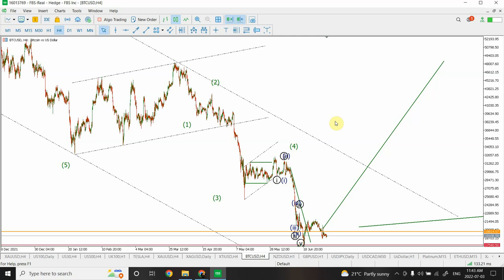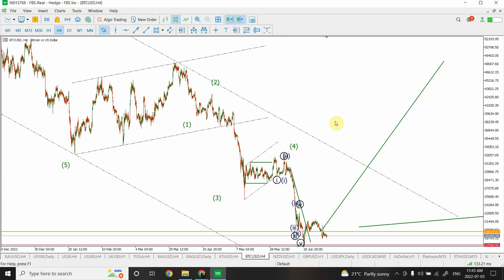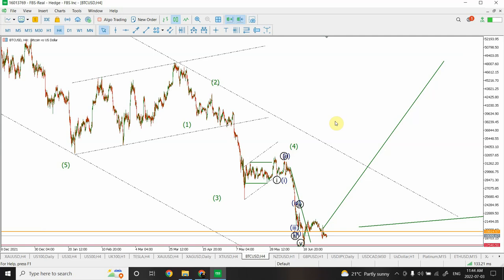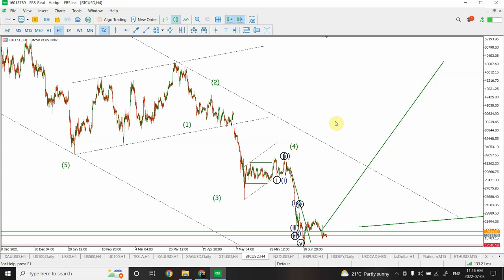The Top 10 cryptos to buy in 2022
All Bear markets are a chance to shine. The question is how to find out what to buy and most importantly what not to buy. The only one thing that defines the success of a crypto currency is , WILL IT BE ADOPTED MY MASSES ? No matter how many bells and whistles come with a crypto asset, will common people consider it " interested". We are well aware that both Bitcoin and Ethereum have become leaders instead of all their short comings. So, the only factor that matters is "adoption". Using some unique filtering methods applied on the trading data, I am going to create a portfolio that would only focus on "adoption". We would create a list of cryptos that would have highest probability of adoption by general public. This deliberate action would intend to find the "new leaders" in the upcoming bullish market.

You will get to see my method of filtration and see me apply it to create a portfolio of crypto assets, and also a method to neglect "weak" assets based on poor adoption.